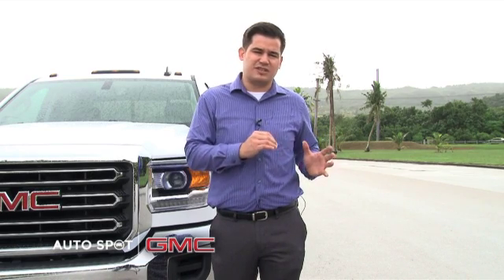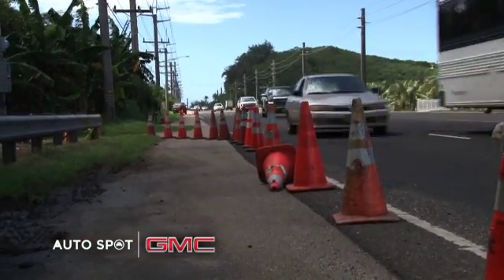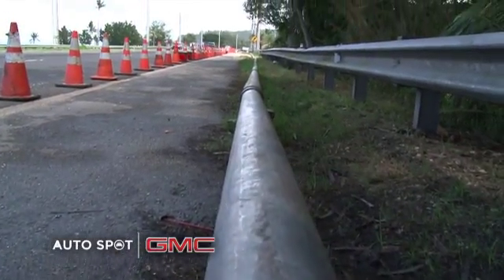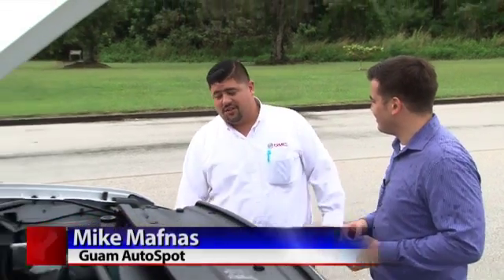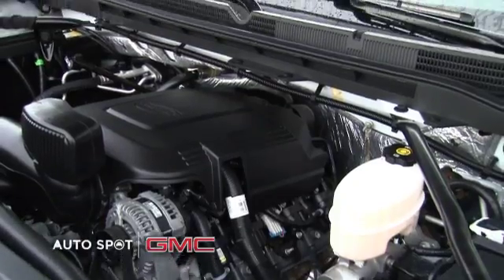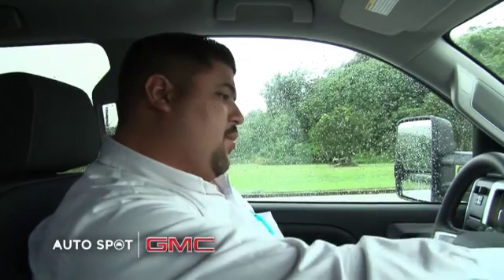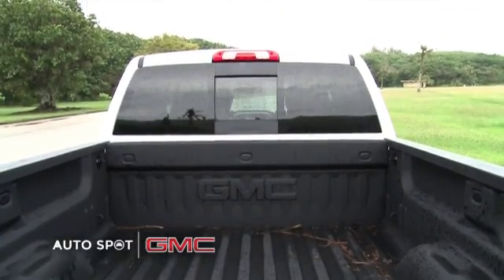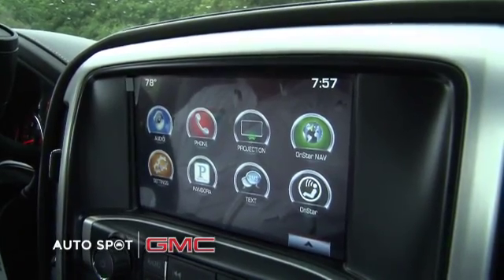GMC Professional Grade Road Report: November 7, 2016